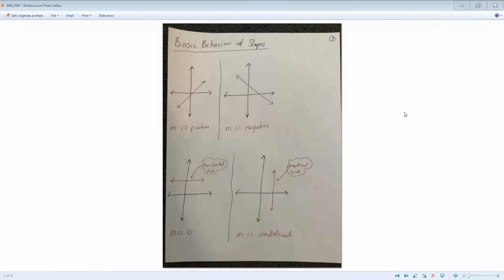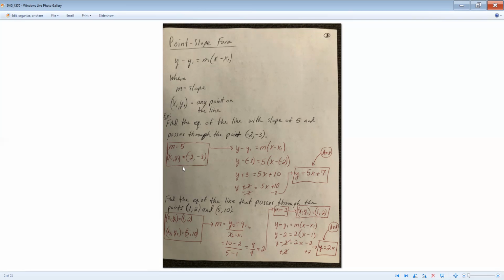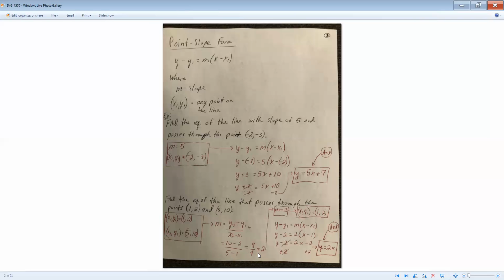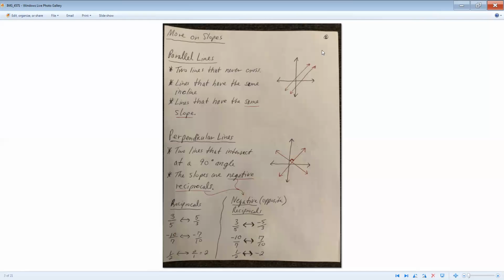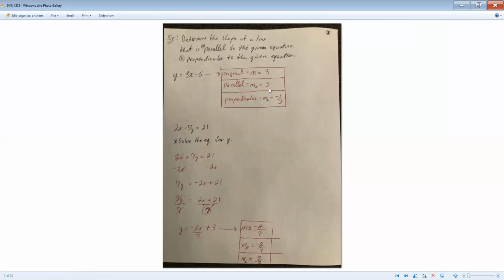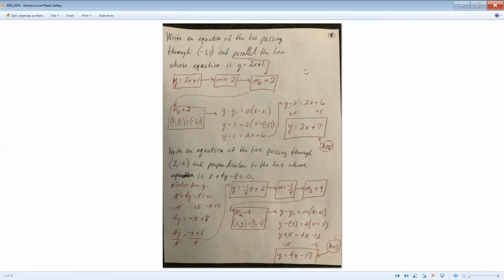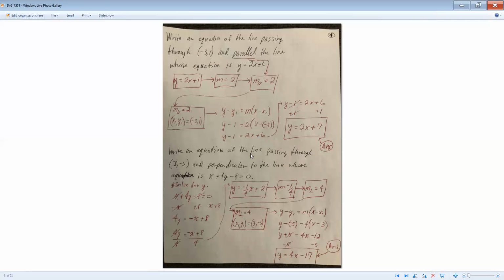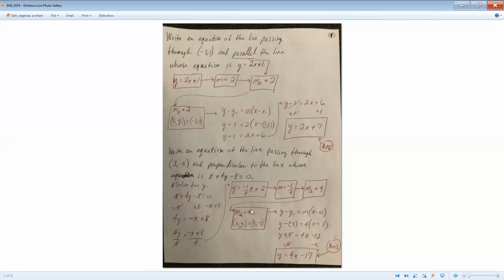More on Slopes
A mini lecture on slopes.